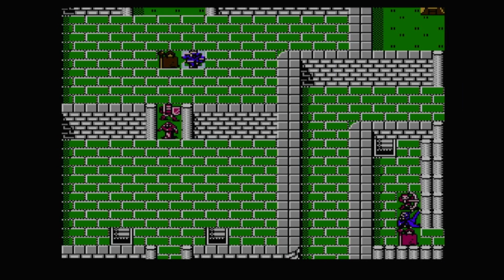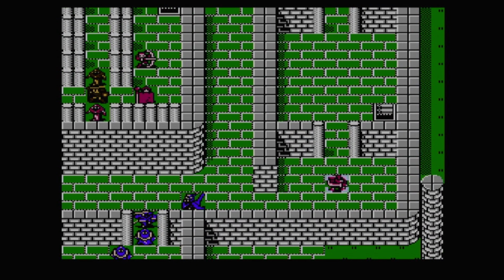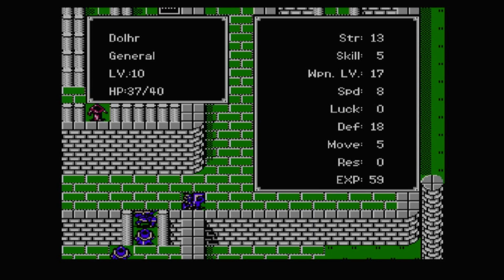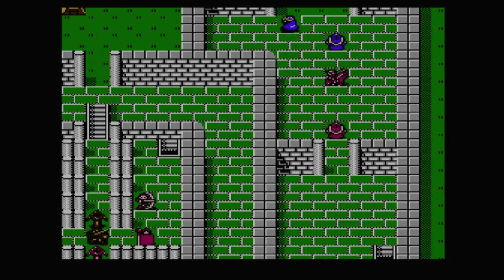EXP was BROKEN in Early Fire Emblem!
The exp system used in FE1 and FE3 is very simple, feels REALLY good to use, but ultimately is so brokenly overpowered that it can never be used in Fire Emblem again. Let's talk about it.